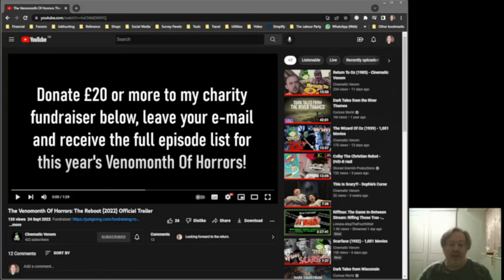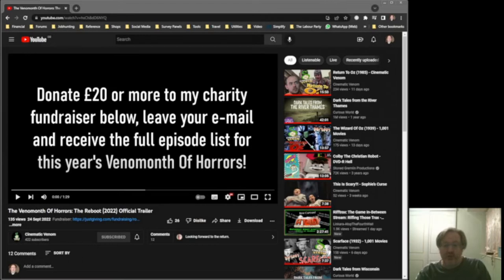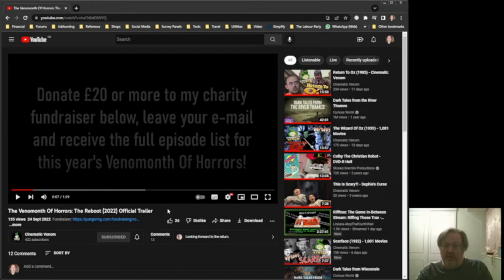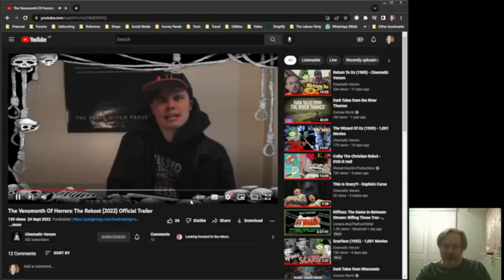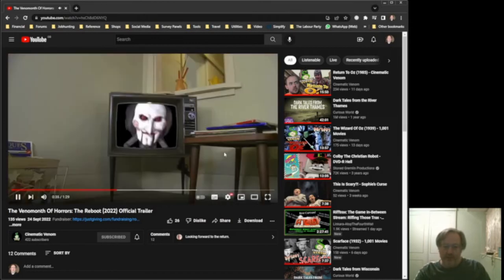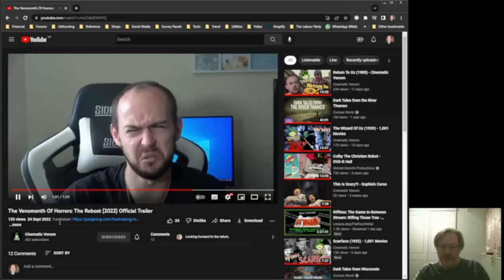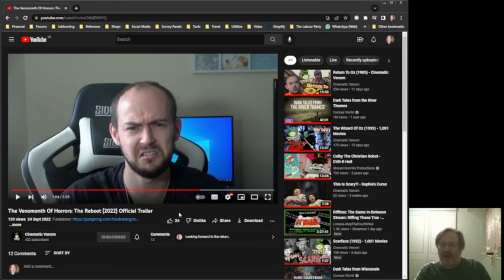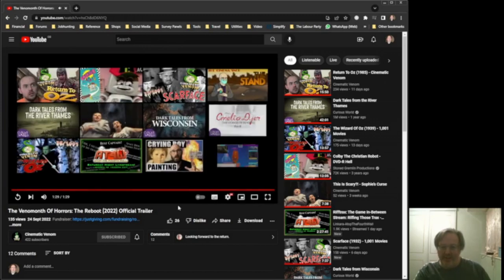Venomonth Reboot Trailer 1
I react to the new Trailer from Cinematic Venom promoting the return of his Venomonth of Horrors series.